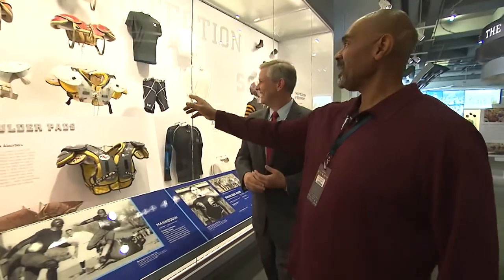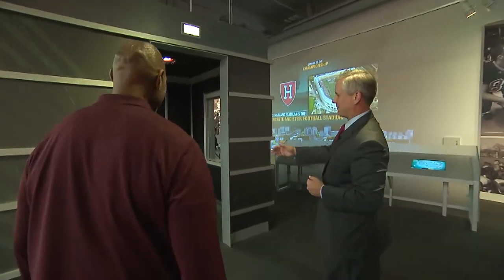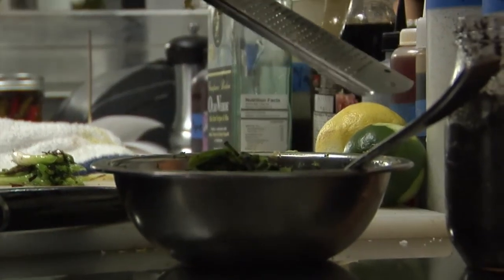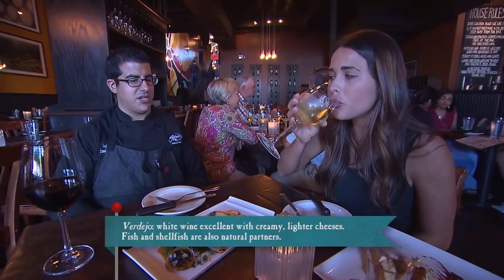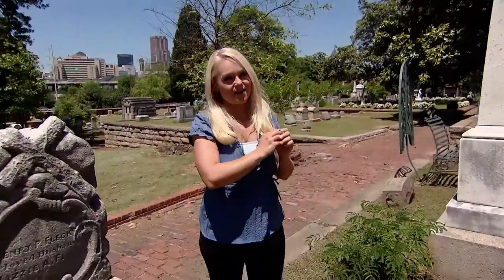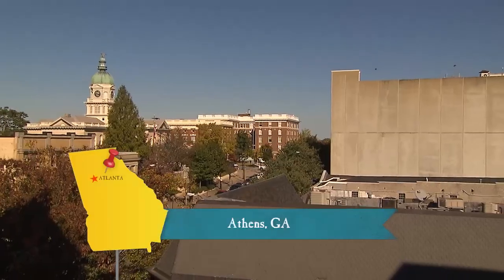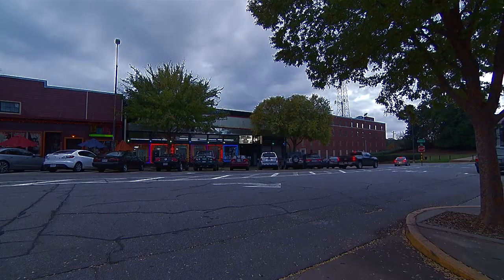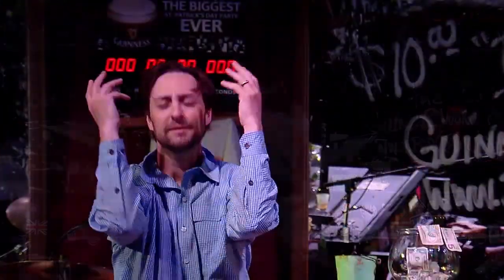College Football, Atlanta's Cemetery, and Music History | Georgia Traveler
Its College Football time with Phil. Guest host Rayven Tirado takes on the Iberian pig. Christine visits an amazing cemetery in Atlanta, Phil then heads to Athens for some rich music history and we head to Savannah with David where he has a few tricks up his sleeve.